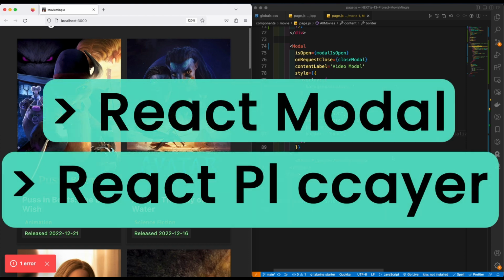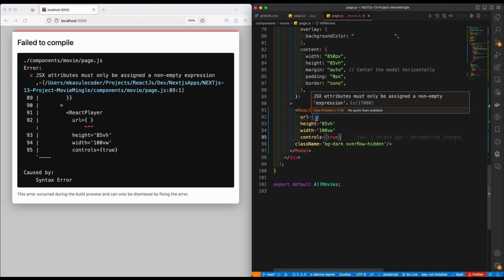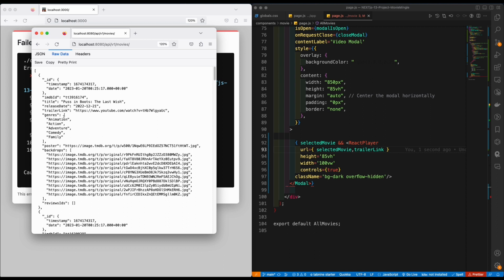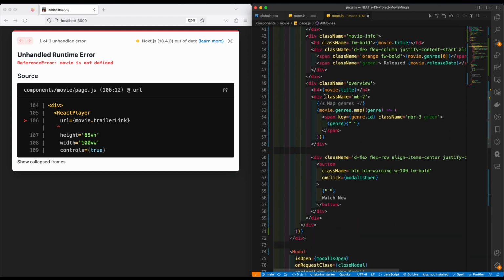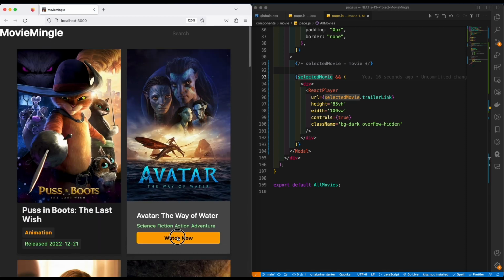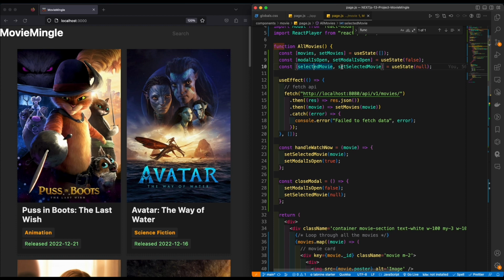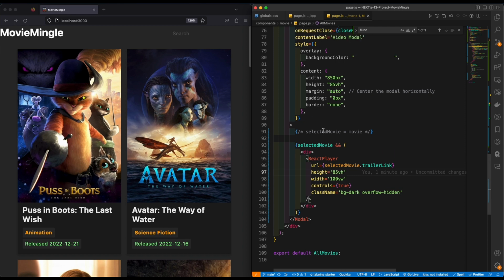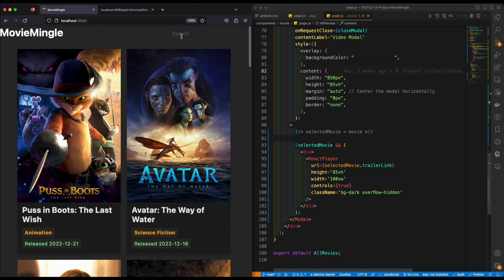React Player: Creating Pop-Up Modals for Playing Videos with Next.JS 13 #6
In this video, we'll be diving into the world of React and exploring the powerful React Player module. Join us as we discover how to create captivating pop-up modals that play movie trailers with just a simple click of a button.

React Player is a versatile library that enables seamless integration of media players into your React applications. In this tutorial, we'll demonstrate how we leverage this module to enhance user experience by showcasing movie trailers in sleek and interactive pop-up modals.

By utilizing React Player, we can easily fetch and embed movie trailers from various sources, such as YouTube, Vimeo, or even self-hosted videos. Our implementation allows users to interact with a "Watch Now" button, triggering a pop-up modal that dynamically loads and plays the corresponding movie trailer.

Throughout the video, we'll guide you through the step-by-step process of setting up React Player, fetching movie trailer data, and integrating it into a modal component. You'll learn how to handle user interactions, dynamically load trailers, and even customize the player's appearance to match your application's theme.

Whether you're a beginner or an experienced React developer, this tutorial will provide you with valuable insights and practical examples to enhance your React skills. Join us as we bring movie trailers to life in engaging pop-up modals using React Player.

Let's dive into the world of React and create captivating movie trailer pop-up modals together!